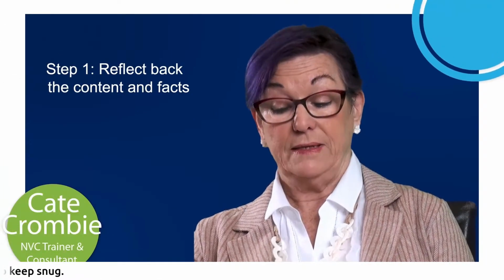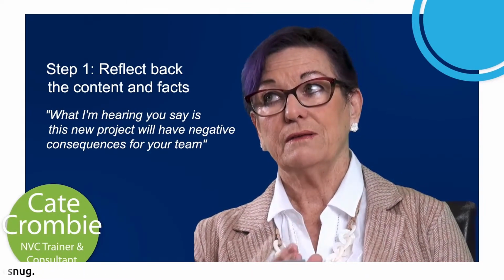Open IT, Rob England & IRD Digital Transformation, Patrick O'Doherty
Open IT, Beyond Agile, Rob England, consultant at Teal Unicorn

Rob often works in the IT domain, promoting DevOps and exposing the flaws and benefits of Service Management. In this presentation, he comes full circle by applying the Open thinking that they have such success within the business to Information Technology to show "how to do IT in the 21st Century". At Teal Unicorn, Rob is a management expert working alongside Dr Cherry Vu. They consult, coach, and train in the Asia-Pac region on advancing management in the enterprise.

IRD Digital Transformation, Patrick O'Doherty, Digital Transformation, Strategy & Architecture

The New Zealand Inland Revenue Department (IRD) embarked on a transformation program aimed at modernizing its outdated technology, simplifying tax processes, and improving customer experience. The program involved implementing new IT systems, adopting agile methodologies, and upskilling staff to deliver more personalized services. The transformation has resulted in significant improvements in tax compliance, service delivery, and cost savings, while also receiving positive feedback from customers and staff.

These breakfast networking events are free for those joining virtually and a small fee for those attending in person at the venue. For each attendee, CC Learning donates to a charity and provides breakfast. We are always looking for speakers who have an exciting project to present and for new locations around New Zealand to encourage sharing of project lessons learned.